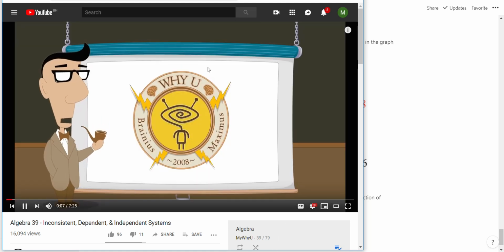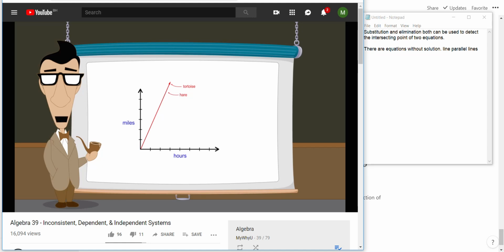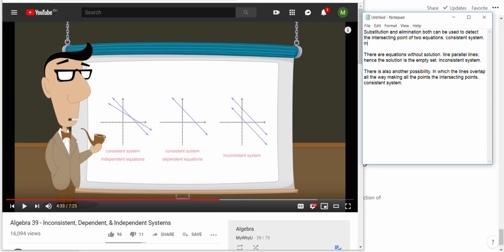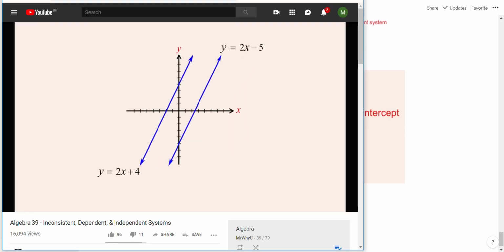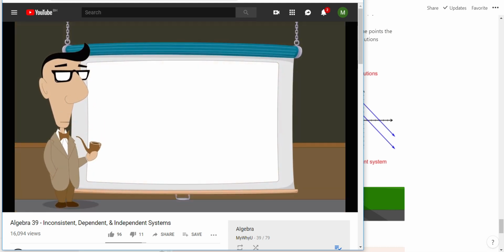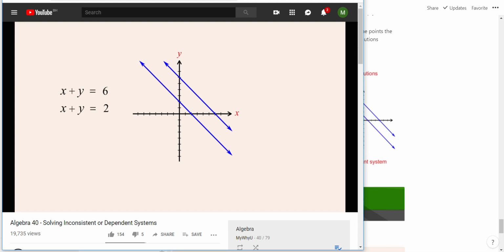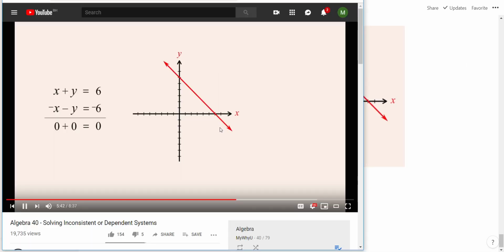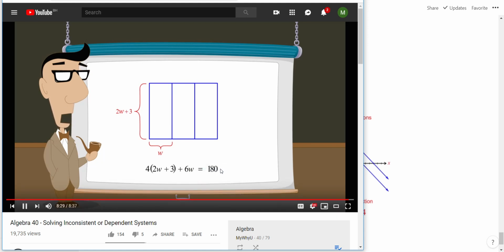30 Inconsistent or Dependent Systems